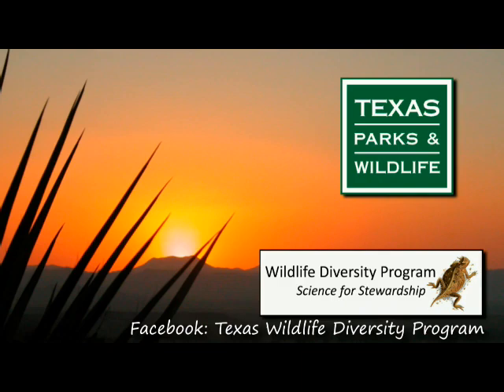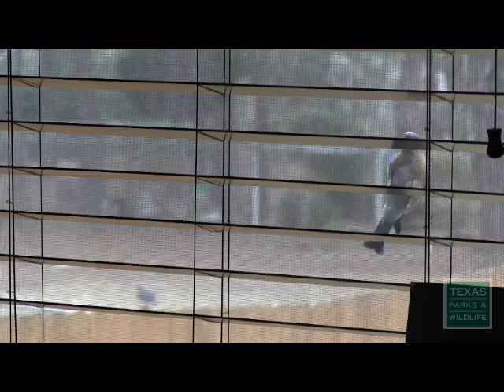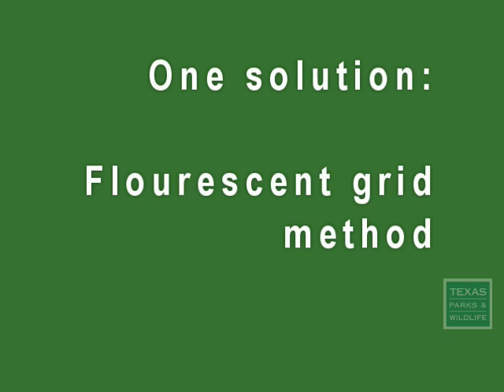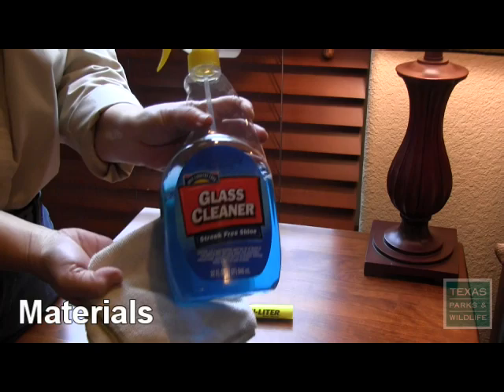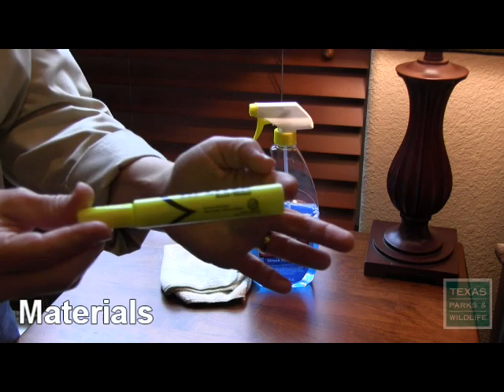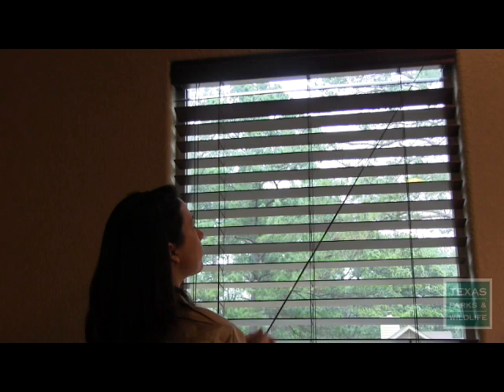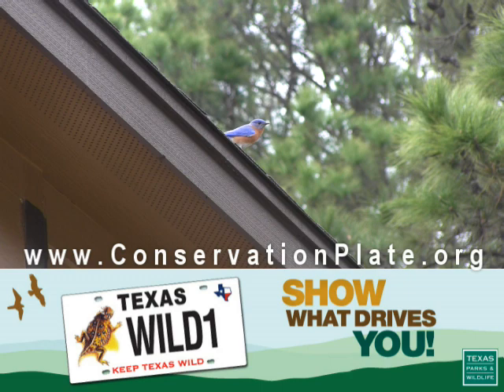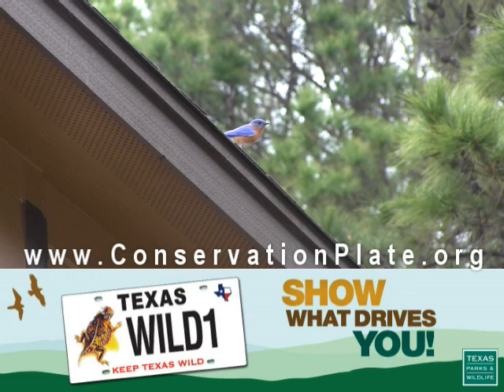How to Keep Birds from Hitting Your Windows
Have you ever been harassed by birds flying into your windows? Here's a simple method for preventing these collisions that will put an end to headaches for both you and the birds.